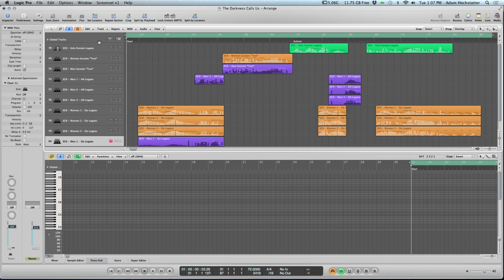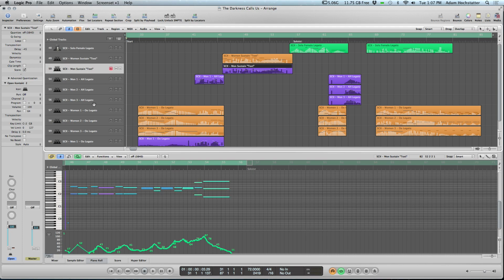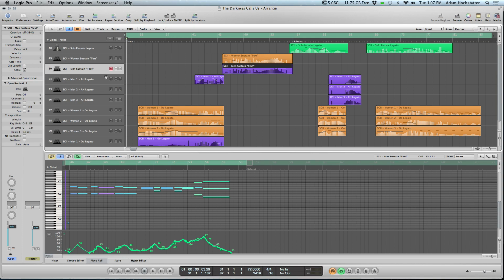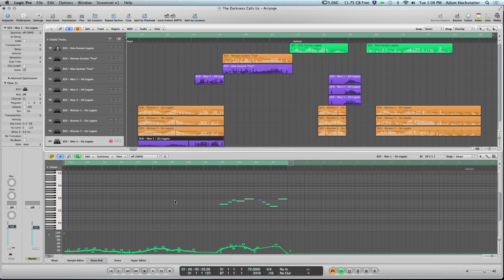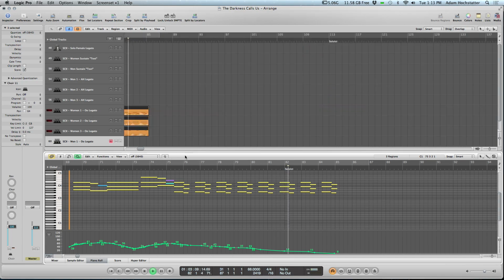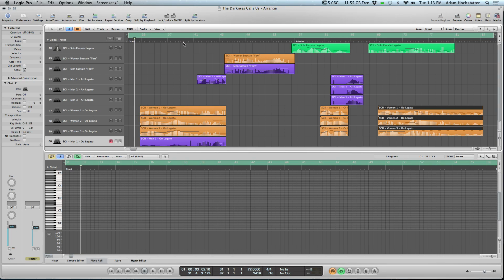Strezov Sampling's Storm Choir II Demo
Demonstration of my use of Strezov Sampling's Storm Choir II in an orchestral mockup. Original composition written, programmed, and mixed by Adam Hochstatter.

Audio selections from video:

3:37 - Full Orchestra and Choir

7:12 - Choir Only, Oo Legato

7:42 - Men Ah Legato, Women Oo Legato

7:57 - Suspended "Text" Both Men and Women

8:35 - Solo Female Vocals

9:08 - Men Ah Legato